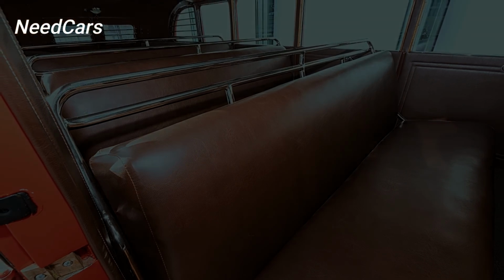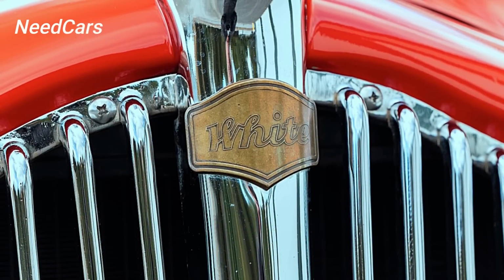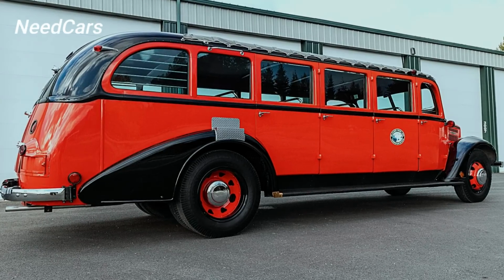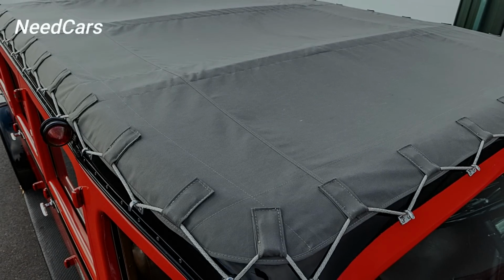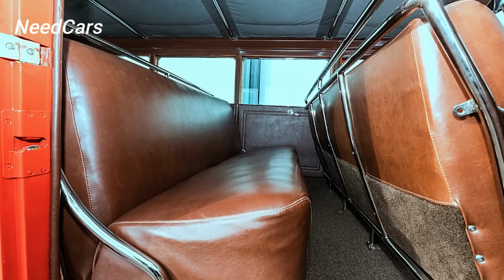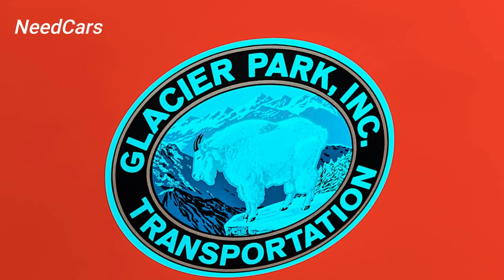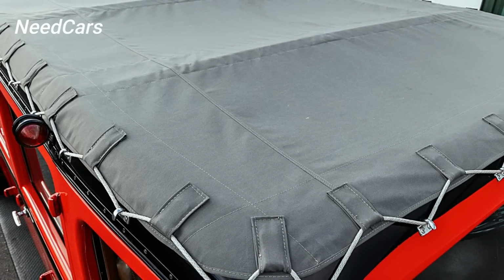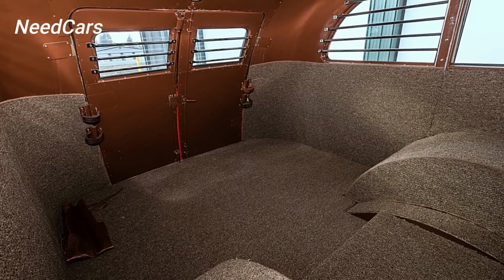Rare 1937 White 706 'Red Jammer' Tour Bus Set to Break Auction Records!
For classic vehicle enthusiasts, few vehicles capture the spirit of vintage Americana quite like the White Model 706 "Red Jammer." This iconic 1937 bus, which is one of the last of its kind, is about to make waves at Mecum's Glendale 2025 auction in March, and it could set a new world record. But what makes this particular example so special? Let’s take a deep dive into the history and restoration of this rare piece of automotive history.

The White 706 buses, originally built for the National Park Service, were designed to transport visitors through some of the most scenic and rugged terrains in the U.S. from the mid-1930s. Between 1935 and 1939, a total of 500 trucks were delivered to various national parks, with many of them serving in iconic locations like Yellowstone, Yosemite, the Grand Canyon, and, most notably, Glacier Park in Montana.

This 1937 White 706, one of the 11 buses originally sent to Glacier Park, has been meticulously restored, making it one of the finest examples of its kind in existence today. A part of the prestigious Historic Flight Foundation and restored by Glenn Vaughn Car Restorations, this particular “Red Jammer” has only covered 250 miles since its restoration. Most of these miles were clocked at parades and vintage car events, preserving its historical integrity while giving the world a chance to admire this beauty in action.

The White Model 706’s striking "Ripe Mountain Ash Berry" paint scheme, which was originally applied to buses serving in Glacier Park, adds to its charm and authenticity. This classic design, along with the rare opportunity to own one of the few remaining 706s, makes this auction even more enticing. Its sleek aesthetic pays homage to the original 706 buses that transported visitors throughout the parks, providing access to the country’s breathtaking natural landscapes.

Now, let's talk about the engine and performance. Unlike many of the other White 706 buses, which were modified over the years with more modern features like automatic transmissions and fuel-injected engines, this 1937 example retains its original 318-cubic-inch White 16A inline-six engine. This engine has been rebuilt and paired with a four-speed manual transmission, which is partly responsible for the iconic “Red Jammer” nickname given to these trucks. The original engine could produce up to 94 horsepower, allowing the bus to reach speeds of up to 45 mph. This vehicle is a true testament to the craftsmanship of the era.

As for the bus’s capacity, the Glacier Park versions were designed to hold 17 passengers, with four doors on the right-hand side for easy access. The buses used in Yellowstone, however, had a slightly lower capacity of 14 passengers, with an additional bench removed in the rear for luggage. These buses were built to ensure that tourists could fully experience the parks, providing both comfort and functionality in a time when tourism was beginning to thrive across the United States.

While most of the Glacier trucks have been upgraded and are still in use today, this particular White 706 “Red Jammer” is one of only a handful of buses that remains in private hands, making it an incredibly rare and sought-after collectible. Mecum has not provided a specific estimate for the auction, but the value of these trucks typically ranges between $250,000 and $500,000 depending on their condition. Given the exceptional restoration and historical significance of this model, it’s expected to fetch more than half a million dollars and could even surpass the $1 million mark, potentially setting a new record for this type of vehicle.

The auction will take place on March 22, 2025, and with the increasing interest in vintage vehicles and rare automotive finds, this historic “Red Jammer” is expected to garner significant attention from collectors, museums, and automotive enthusiasts alike. Whether or not it sets a new world record remains to be seen, but one thing is for sure – this stunning 1937 White 706 is a piece of history that any collector would be proud to own.